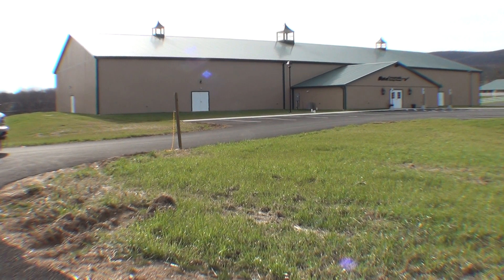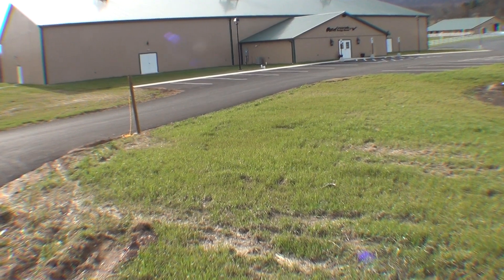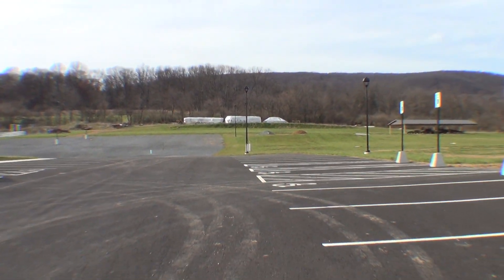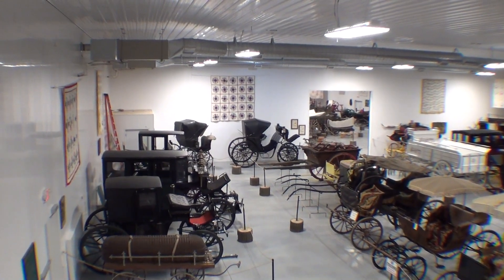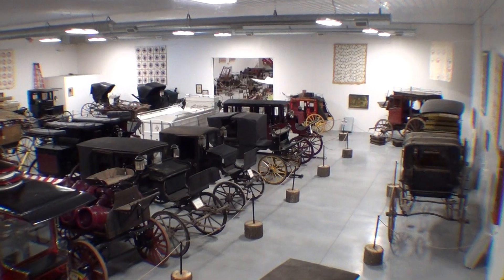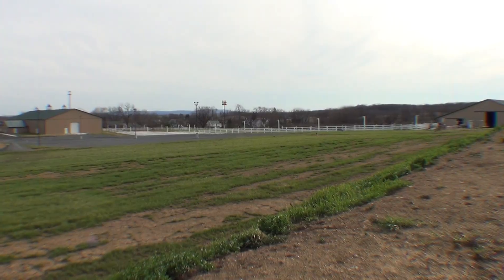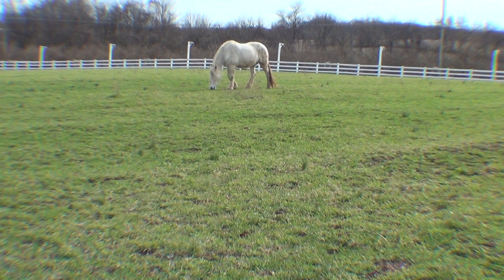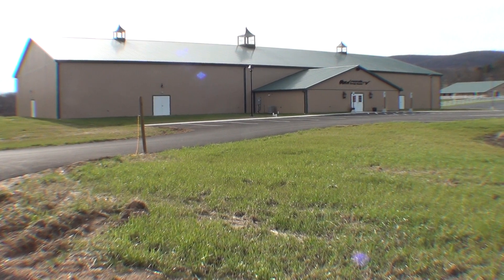3612 Mountain Rd Hamburg Pa - 3512 - Commercial Industrial Property for sale 10 to 20 acres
3612 Mountain Rd Hamburg Pa 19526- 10 acres - 3512 Mountain Rd Hamburg Pa 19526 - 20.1 acres for sale - Berks County - Just South of the Lehigh Valley .5 miles off Rt 78- Part of the Greater Reading Berks Economic Development Region- Commercial Industrial Property for sale 10 to more 20 acres - 17,500 sq ft modern warehouse structure with room to accommodate with room for more than 500k+ sqft.  Over 100 car parking Gas, Public Water, Public Sewage. 18 Foot High Ceilings.  Heated Floors.  Central Air.  Handy Cap Accessible.  ADA Compliant.  2 access road on this property 1 on Mountain Rd, 1 on Forge Dam Rd.  Plot Map, Floor Plan, and Ariel Map available.  Perfect for Manufacturing, Industrial, Distribution Center, Warehouse, Restaurant, Outdoor Events, Banquet Hall, Equine Business, Commercial Repair Facility, If You Can Dream It You Have the Room to Build It Here! email or call for more details Pete Gustis - Springer Realty Group broker .